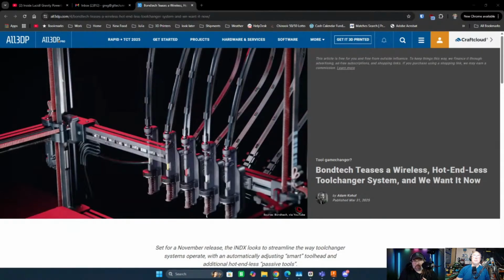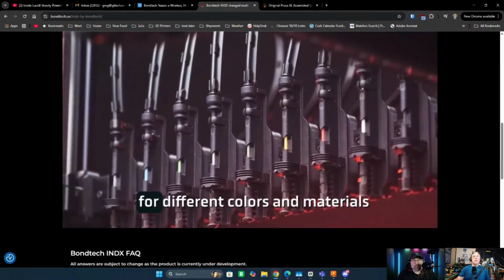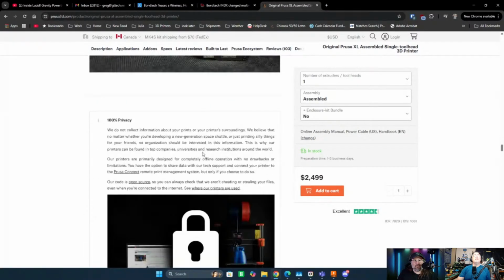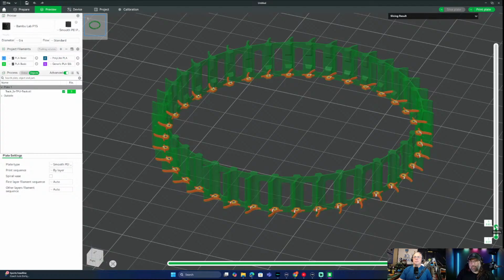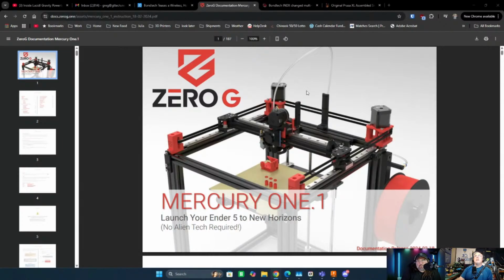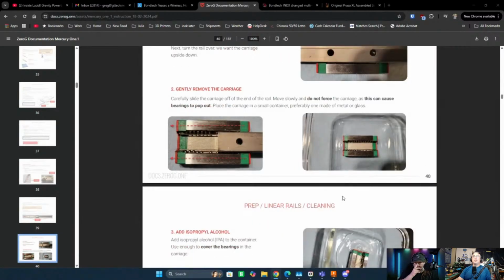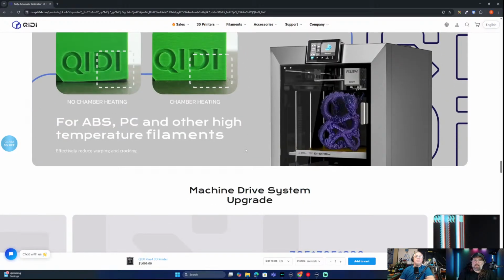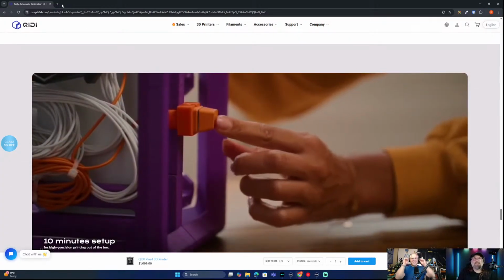Make it harder, better, faster, stronger (what's old can be new)? with some Q and A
Check it out here:
 / therelaxedmovement